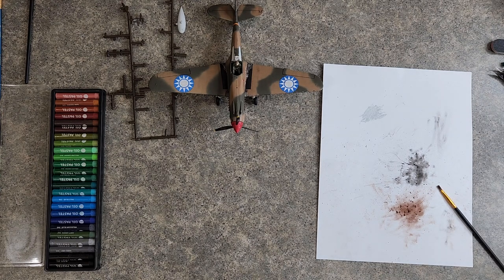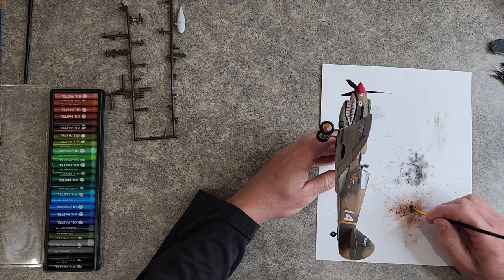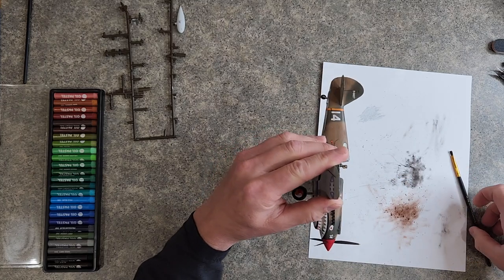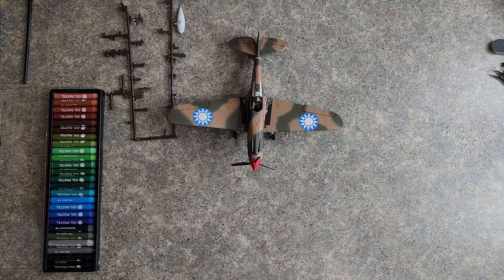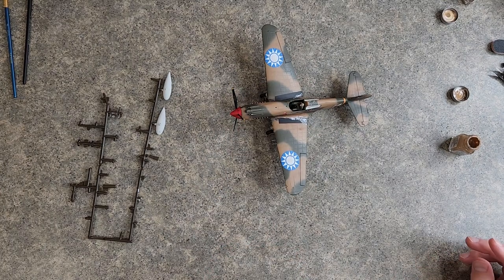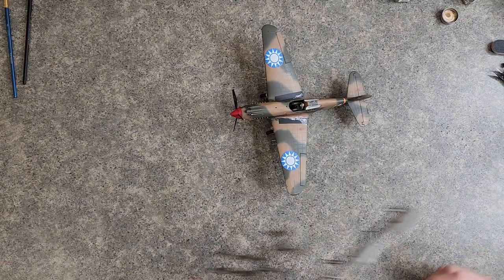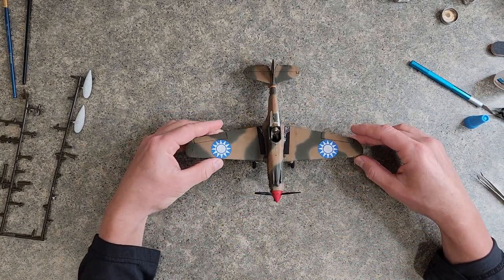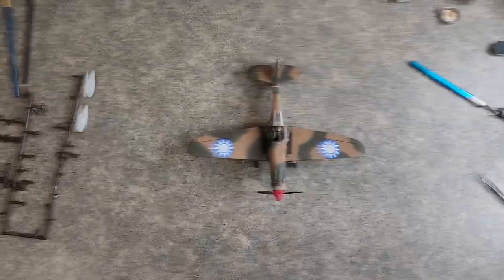Building the Revell 1/48 scale P-40B Tiger Shark (Touch-up headrest, cockpit weather, & gun site.)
Well, hello everyone!  Here we continue our series Building the Revell P-40B Tiger Shark.  In this video we touch-up the pilot's headrest, make the rear of the cockpit area look dirty with brown pastel, & attach the gun site pieces to the fuselage.